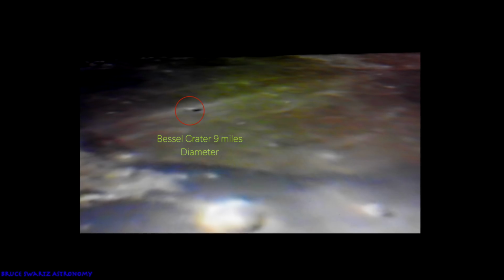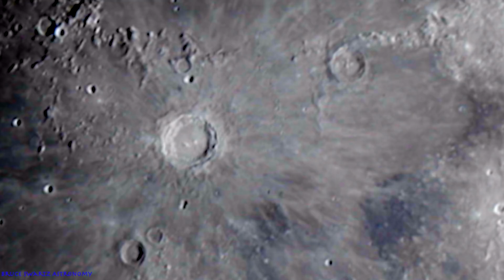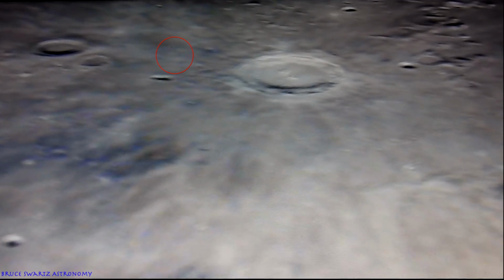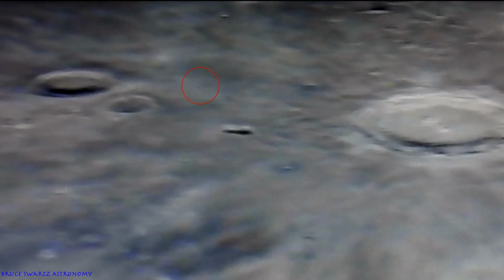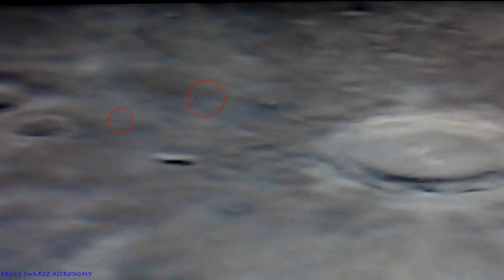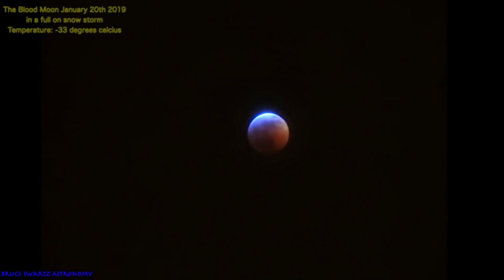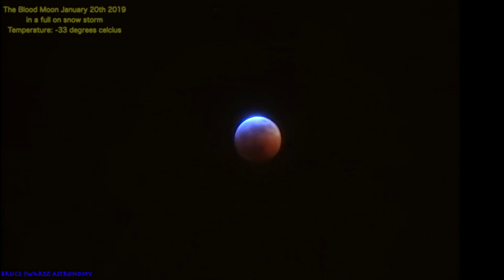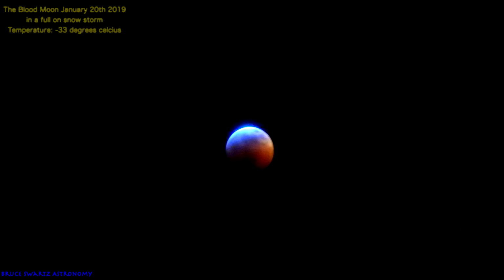UFO Live With Shadow On Lunar Surface + Blood Moon January 20th 2019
Thanks for viewing everyone. I appreciate the support.  Live close up's of the recent UFO I captured with the brand new D 850 and I caught the blood moon in a few snapshots during a full on snow storm.